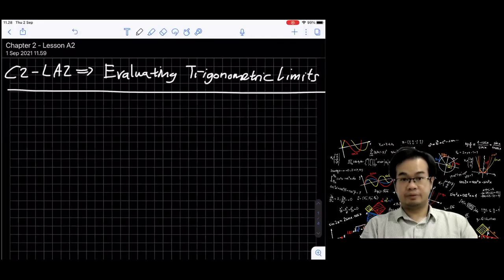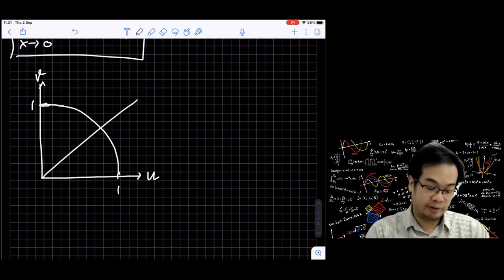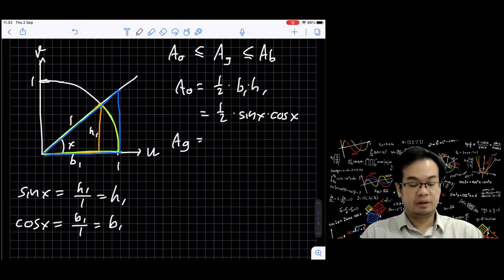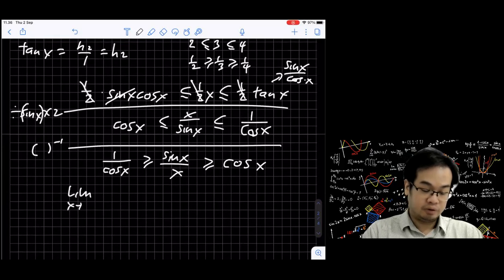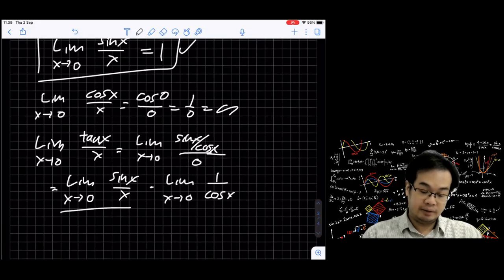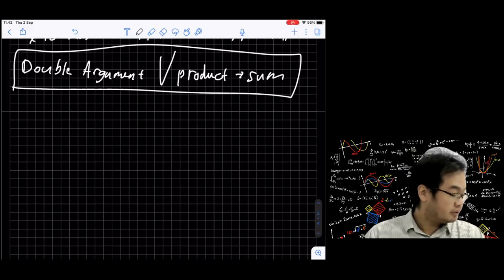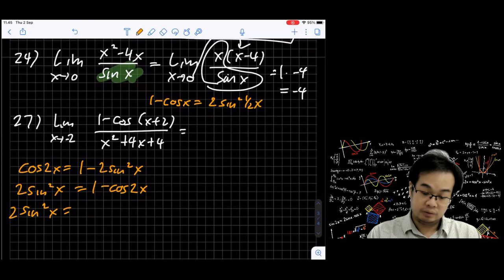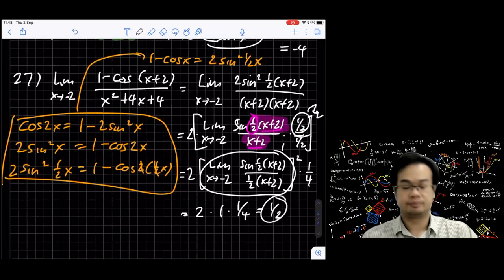C2LA2 - Evaluating Trigonometric Limits